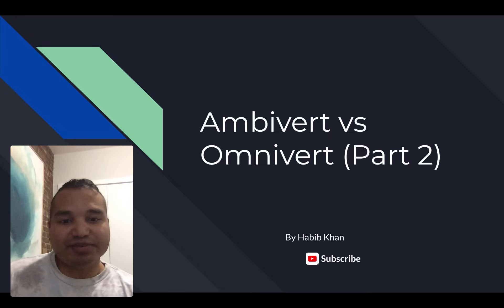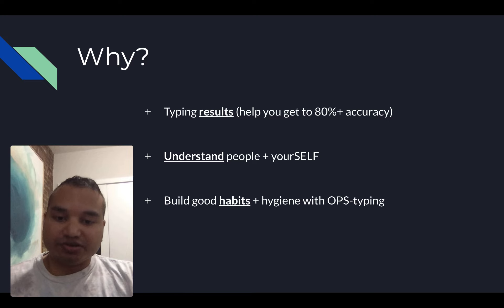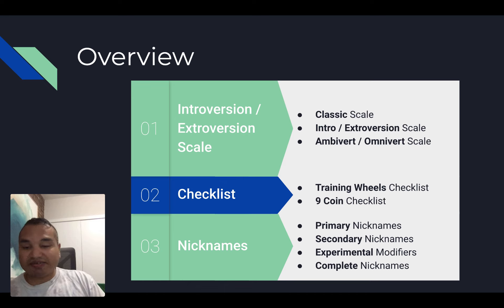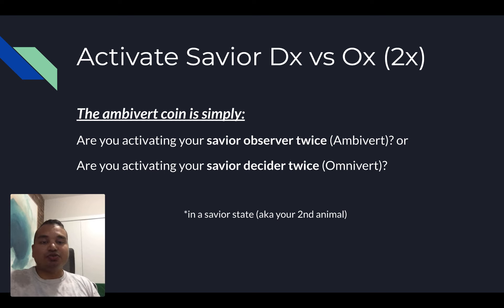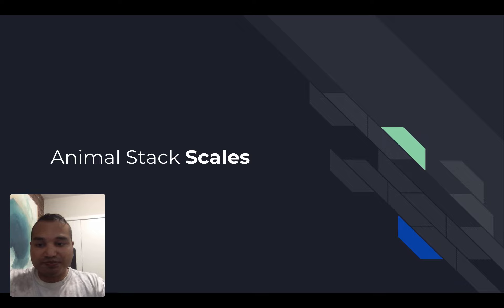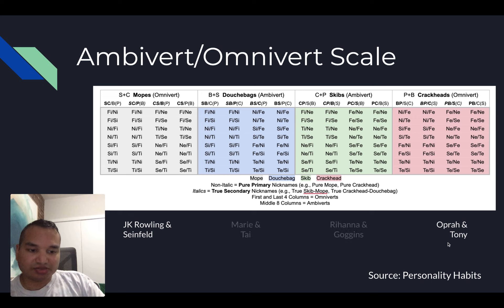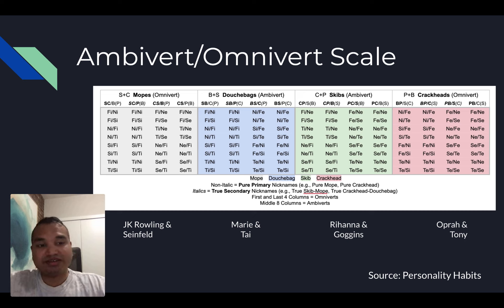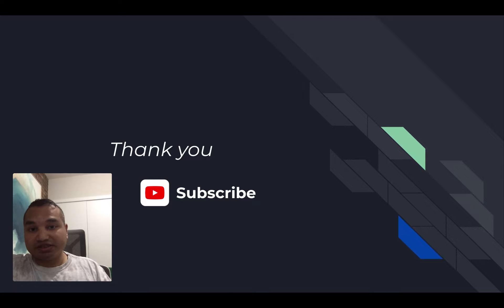Ambivert vs Omnivert Coin Part 2 (Objective Personality System deep dive)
Sending love to everyone watching / liking / commenting. ❤️️ 💚 💛

It is my goal as: "Habib Khan" / the "Personality Habits" channel to bring light to valuable OPS theories, or more simply things I feel could be discussed further. There's still much work left to do within the OPS community. Lots of people have explored concepts in very interesting ways, but only a few examples are public or accessible.

I wish this were a shorter video, but I did go over 3 key concepts:
- Animal Stack "Scales" ⚖️
- Typing "Checklists" 📋
- "Nicknames" 😂💬

Every time I explore 1 concept, there's 2 more that pop up at a layer deeper. The essence remains however: Ambivert/Omnivert helps us capture which "One Specific Function" we humans are activating twice (2x) in a savior state. Myself with Se, Dave with Ni, Jerry Seinfeld with Ti, Tony Robbins with Te, etc.

I'm sorry for calling Oprah a certain nickname in this video 😭 - hopefully this video rectifies that lol

Join in the discussion below, or on Facebook/YouTube/Reddit.

Thank you for participating as viewer, a lurker, a community member, or discussion leader. There's more to explore + "narrow down" on and I look forward to seeing that future with you.

-Habib
MM-Se/Te-PC/S(B)
MM-Se/Te-AE

P.S. I meant to say in the video that those celeb-slides contained - a more "concise scientific notation with greater information density" with: 8 letters + 1 polarity (OI / OE / AI / AE over XX/X(X), e.g., MF-Ni/Ti-OI for Seinfeld)